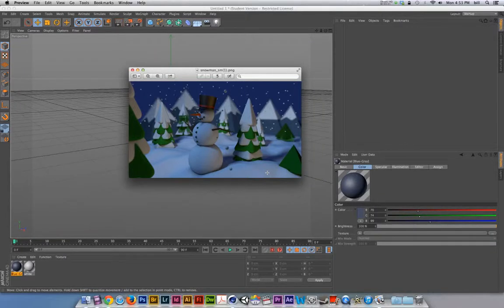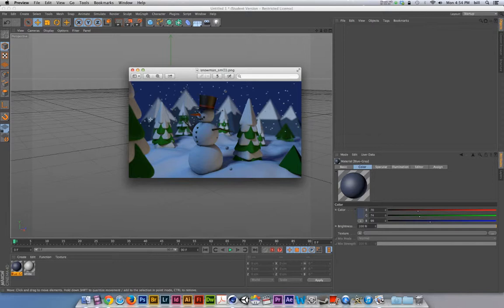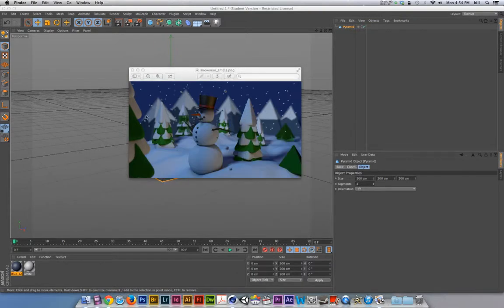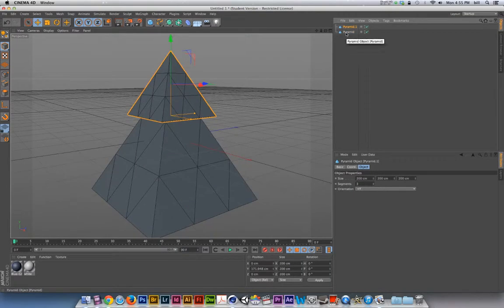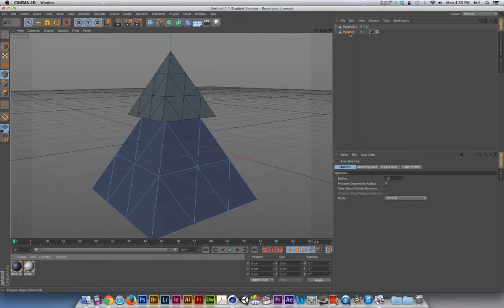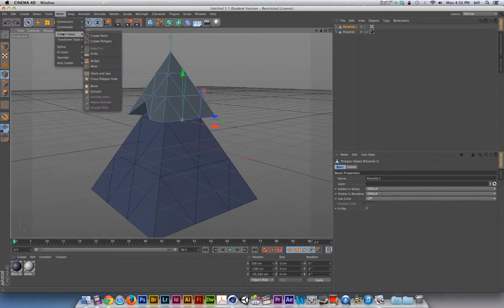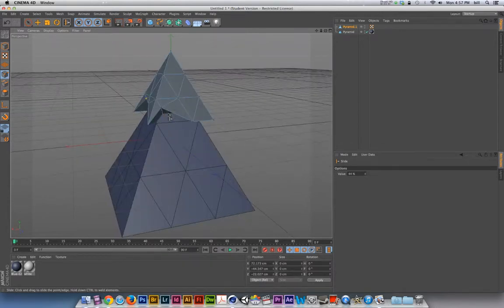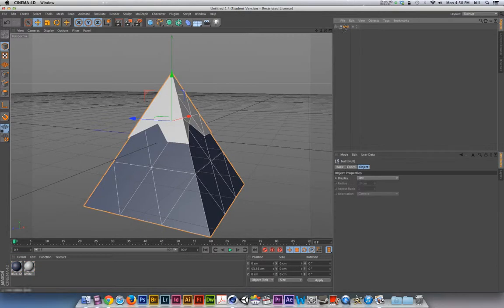Tips & Tricks Snowman Project Mountains